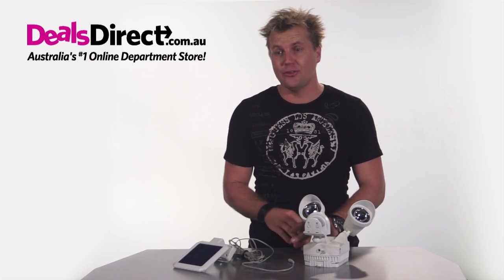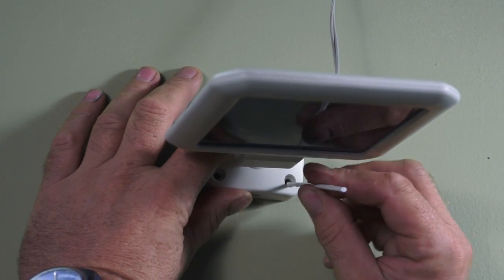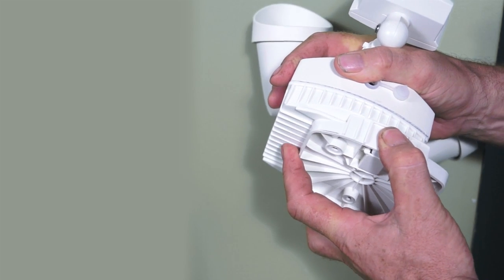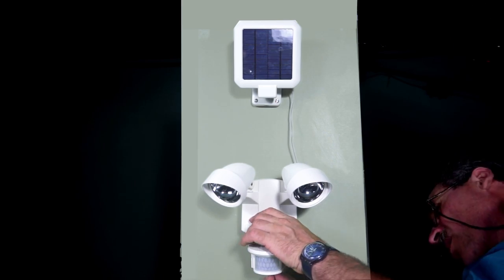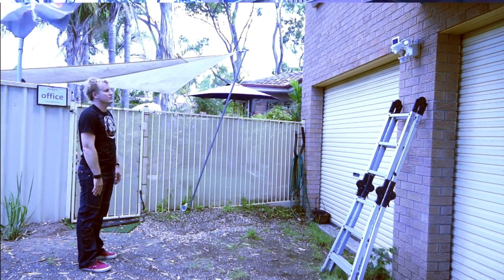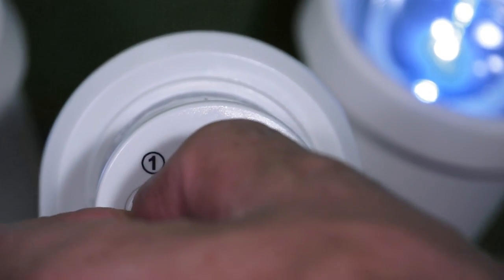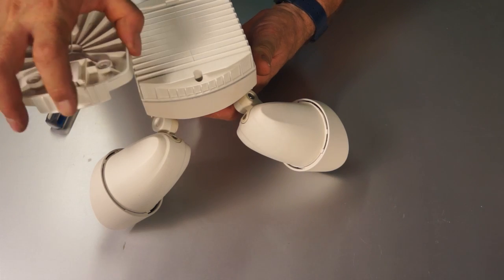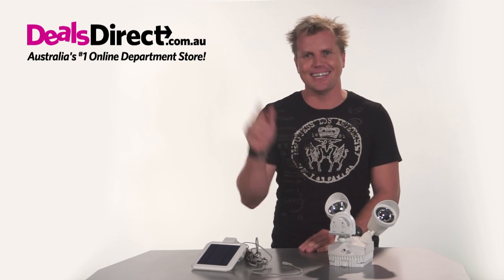The Motion Sensor Light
Lasts up to 80000 hours no need for bulb replacement. Operates under extreme conditions

Have you ever come home in dark, tripped over the stairs and fumbled for your keys, yet surely you do not want to leave your porch light on all day? This Solar LED Door Light is an economical solution to lighting safety, security and convenience because it won't impact on your electricity bill.
Illuminate your outdoor areas without the use of your house's main electricity with this LED Sensor Light. Perfect for providing security and lighting for your garbage bins, shed, steps and porches.
Featuring time adjustment to control the lighting time from 5 seconds to 5 minutes, and a built-in motion-activated sensor. The angle of the light and PIR detector are fully adjustable giving you the freedom to see what you want when you want it.
FEATURES:
• 2x 3Watt Cree Solar LED Motion Sensor Security Light
• Easy DIY installation and no electrician needed.
• Uses solar energy from the sun.
• Alloy/Durable plastic design
• Environmentally friendly.
• Maintenance free.
• Weatherproof.
• Adjustable angle.
• Motion sensor.
• What's in the box?
o LED motion security light.
o Solar panel.
o 7 wood screws.
o 7 drywall anchors.
o 4 wire clip.
SPECIFICATIONS:
• Waterproof design: IP44.
• Built-in 8V 3.5Ah SLA battery.
• With 2x3W super bright Cree LED.
• Sensor Range: 40ft or 12.2m.
• Sensing angle: Up to 120°.
• Lamp: CREE XPE-R2.
• Battery type: Sealed lead acid, 8V 3.5A-Hr.
• Cable Size: 4.7m
• On Time: 5 second-5 minute.
• First charge time: 3 days of sunshine.